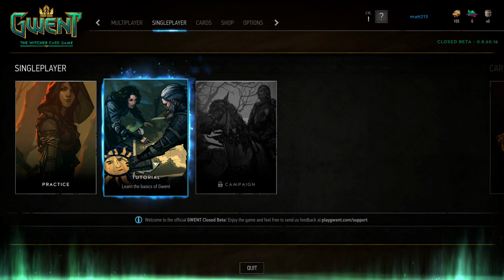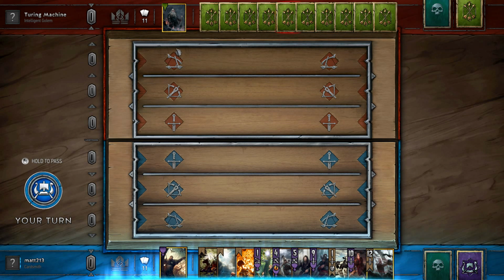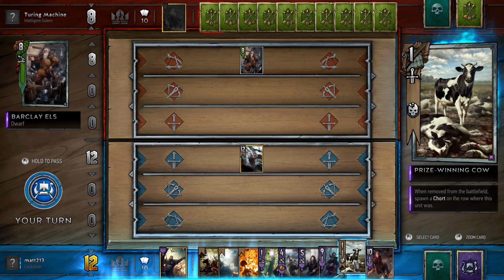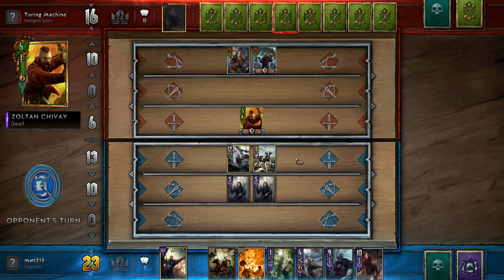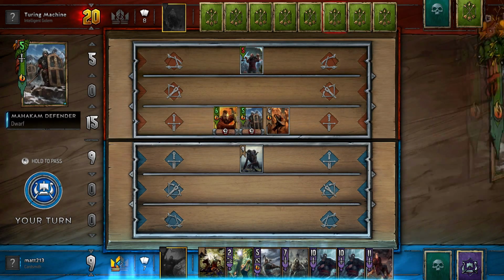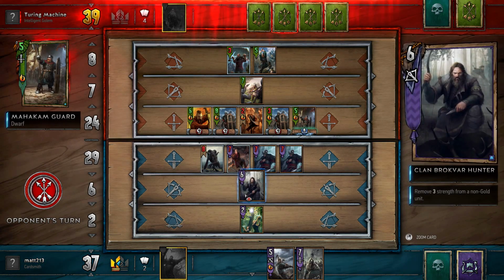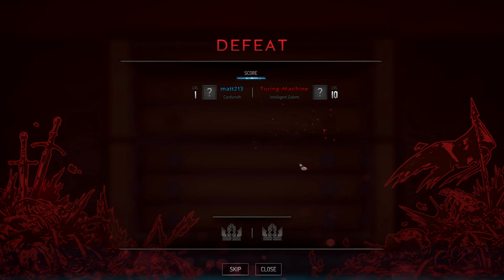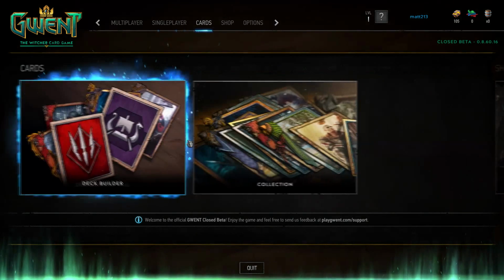Let's Look at Gwent - (PC Closed Beta)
We are checking out Gwent: The Witcher Card Game which is currently in closed beta. We check out the mechanics behind the game and how it plays overall.